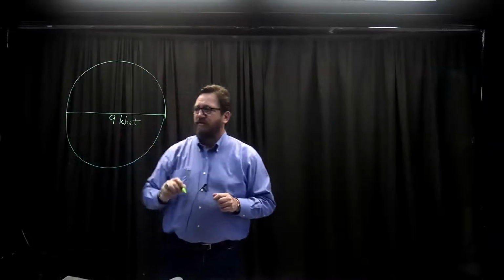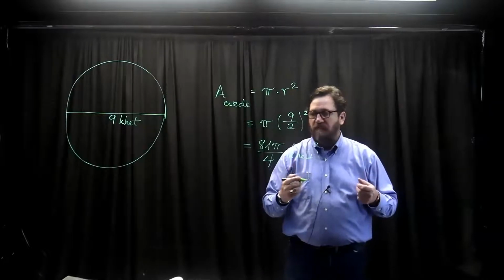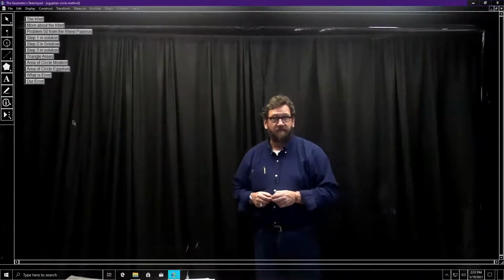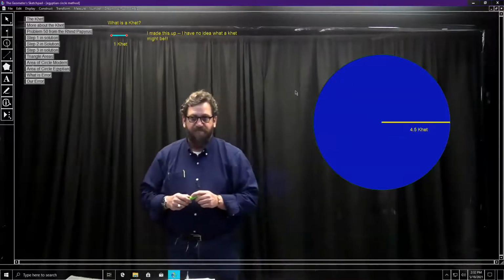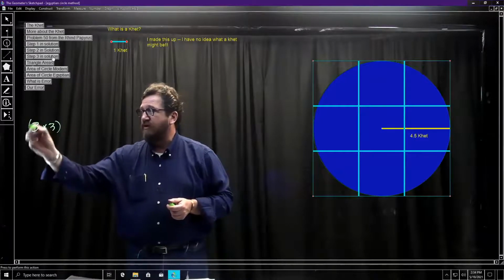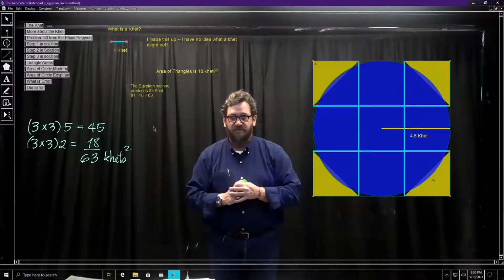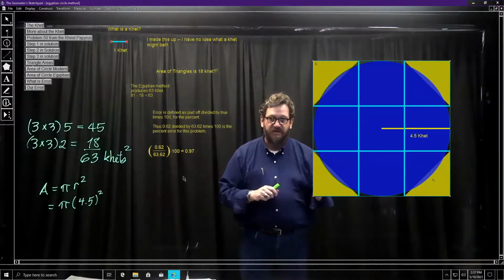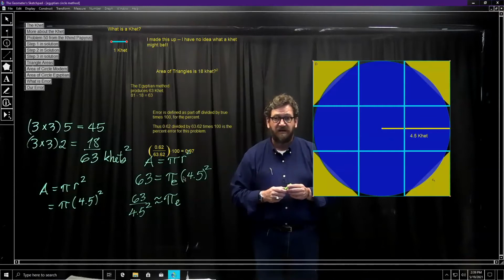M405 02 140 Egyptian Area of Circle